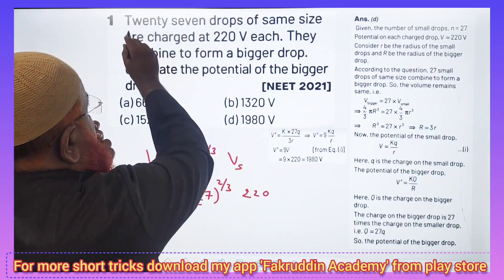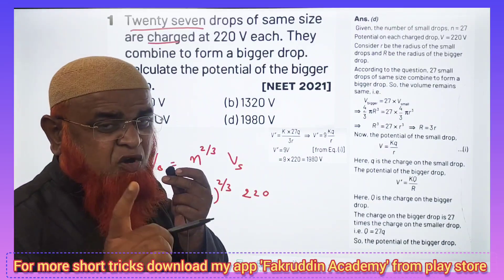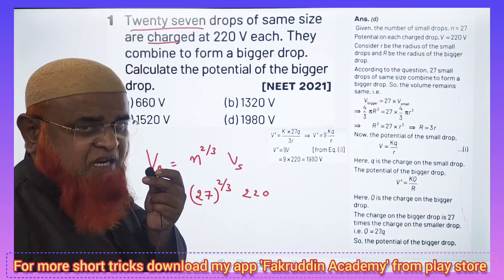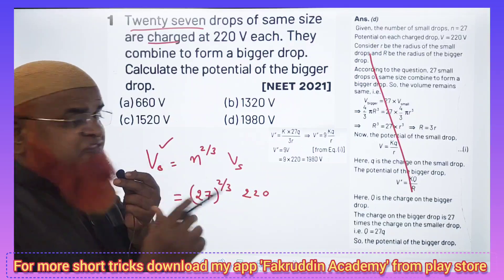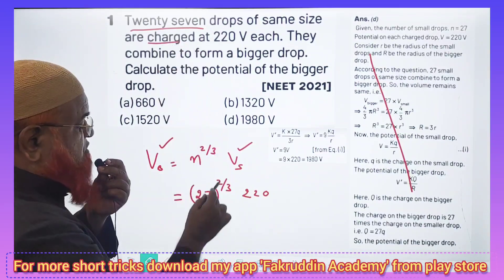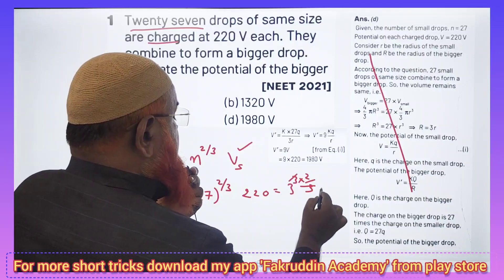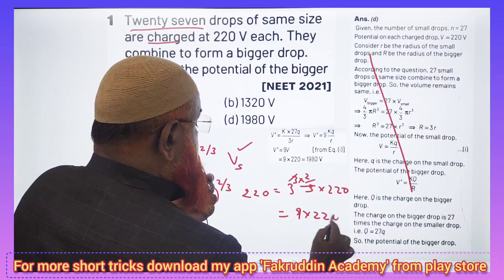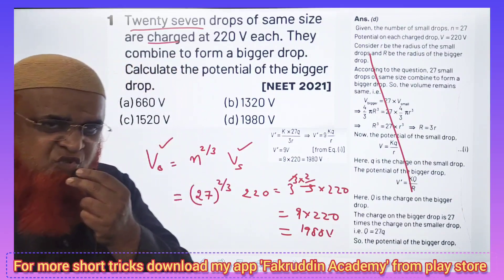194) Electric potential short tricks for Neet and Jee mains 2024 | Download app in discription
Electric potential short tricks for Neet and Jee mains 2024